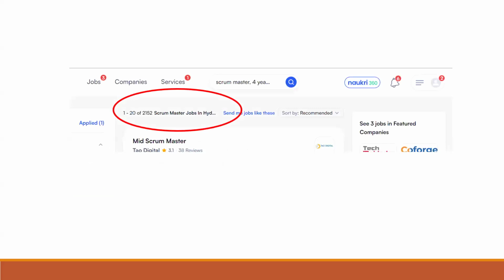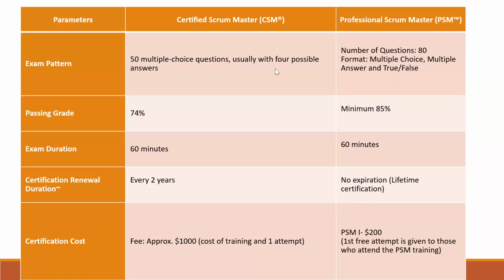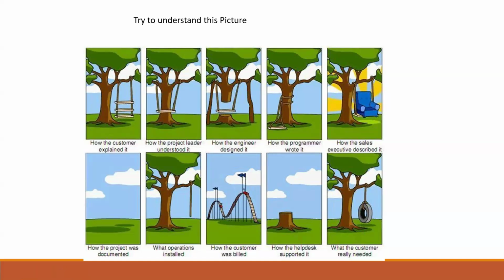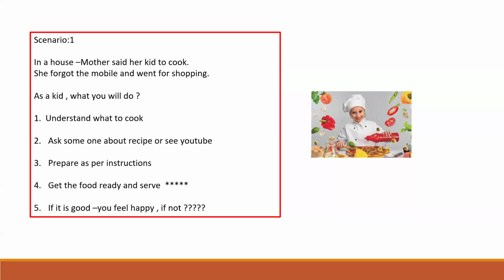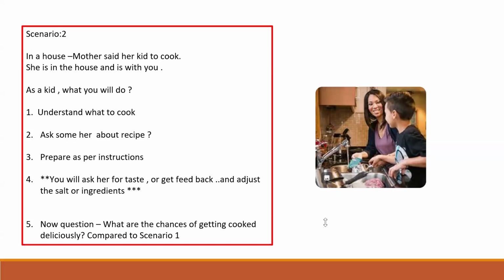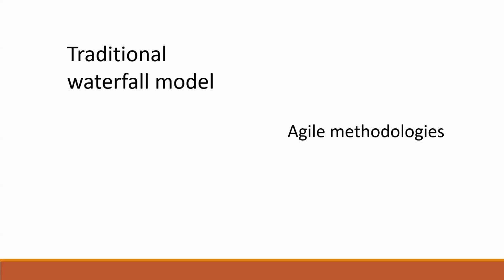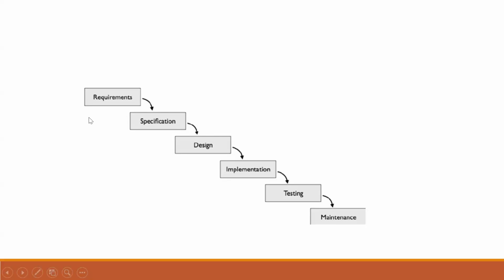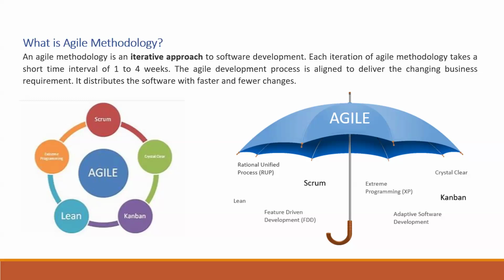Scrum Master Day 1 (Batch 338)